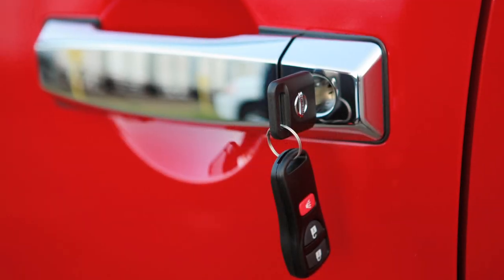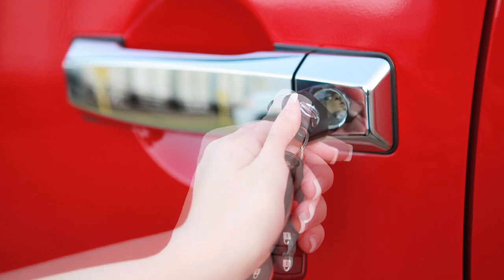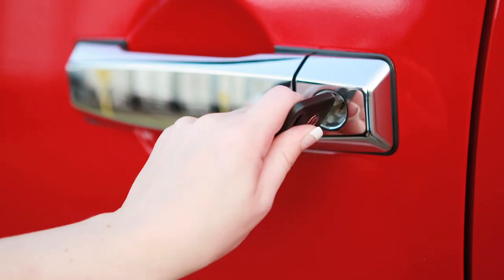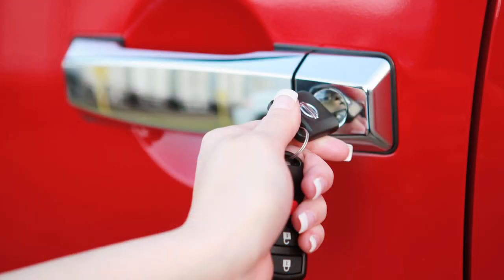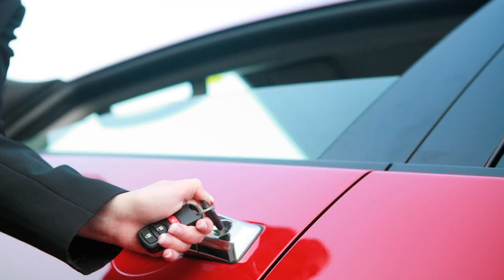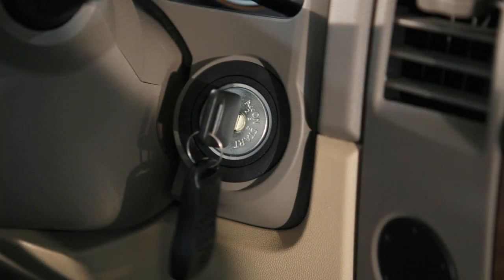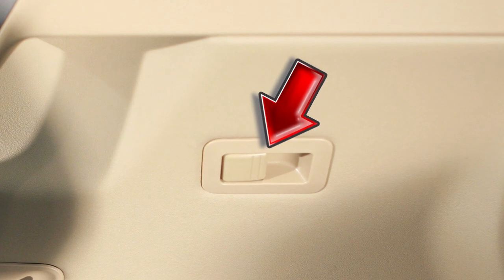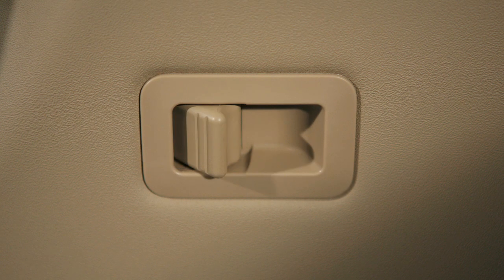2012 NISSAN Titan - Key and Locking Functions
Key and Locking Functions

If so equipped, the power door lock system allows you to use your key to lock or unlock all doors from outside the vehicle.

To lock all doors, turn the key toward the front of the vehicle.

To unlock a door, turn the key toward the rear of the vehicle one time. That door will now unlock.  To unlock all doors, turn the key to the NEUTRAL position, then turn toward the rear again within five seconds.

If so equipped, turning the driver's door key towards the rear of the vehicle for more than one second, after the door has been unlocked, will lower the automatic windows.  To close the windows, turn the key toward the front of the vehicle for longer than one second after the door is locked.  If you release the key before the window is fully opened or closed, it will stop at that position.

If so equipped, you can lock and unlock all doors by pushing one of the POWER DOOR LOCK switches, located on the driver's and front passenger's doors. When locking doors this way, be certain not to leave the key inside the vehicle. You can also lock and unlock a door using the INSIDE LOCK KNOB, found on the inside of each door.

Please Note- If you attempt to lock your vehicle with a POWER DOOR LOCK switch while the key is in the ignition and any door open, all doors will lock, then automatically unlock.